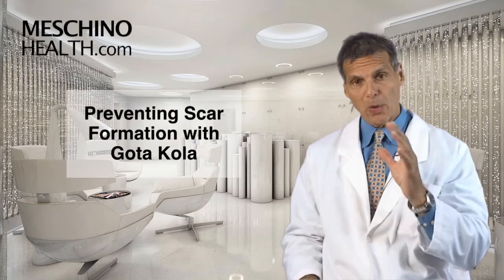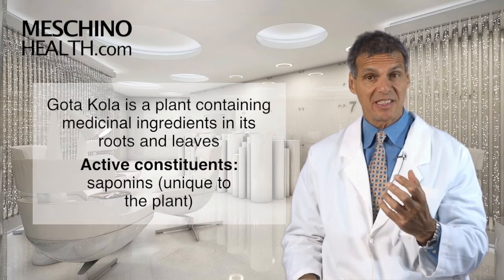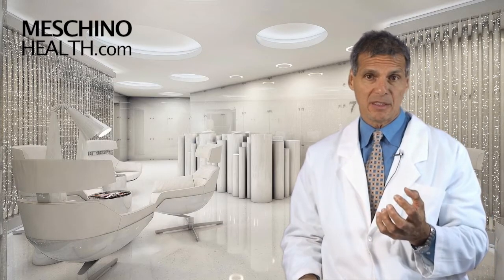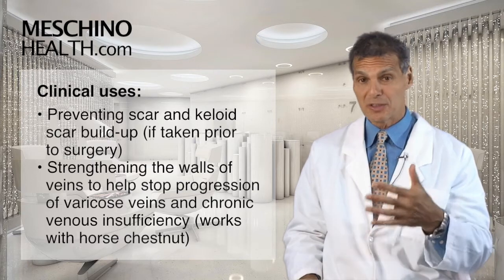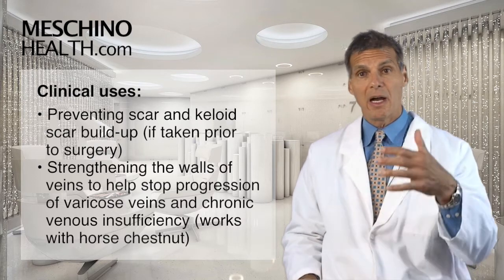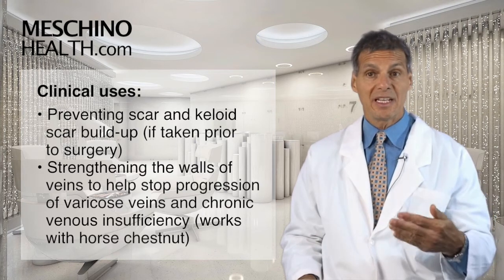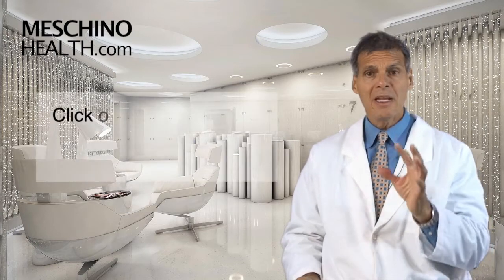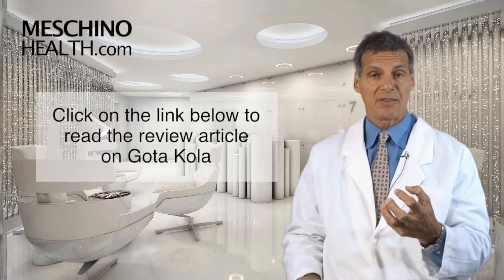Preventing Scar Formation With Gota Kola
Dr Meschino explains how the herb gota kola may decrease scar tissue after surgery or injury .